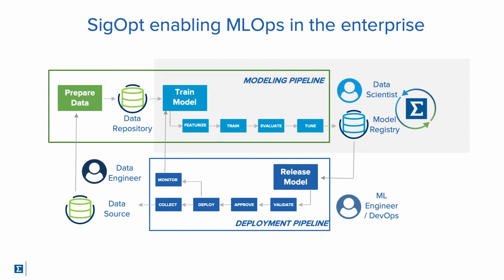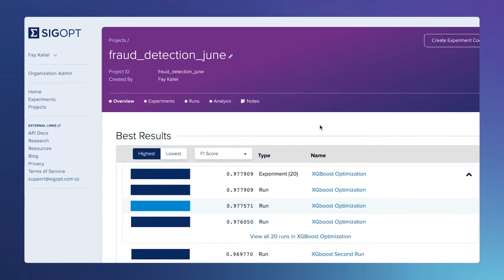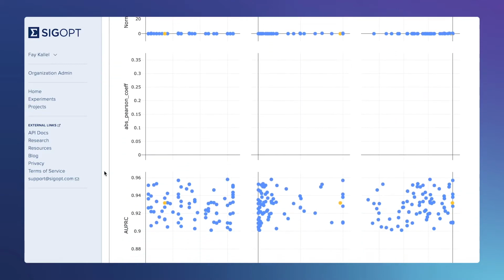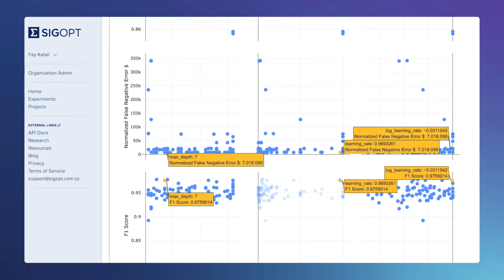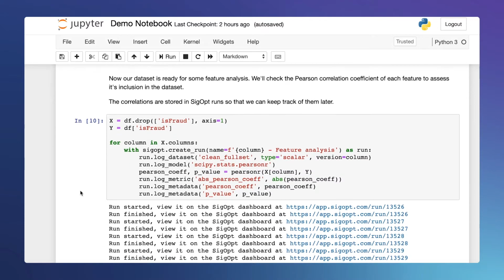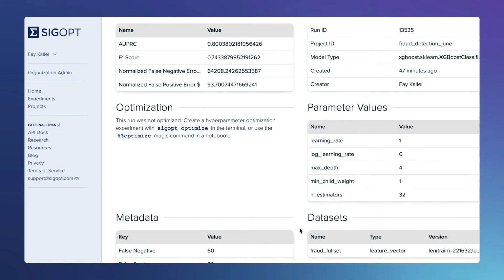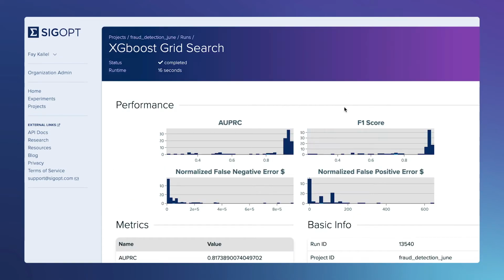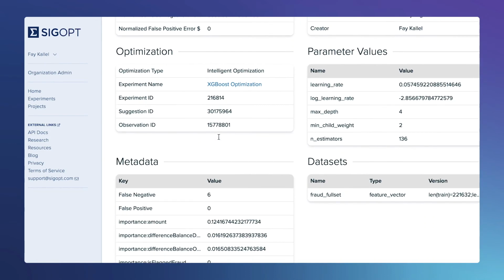Experiment Management Synopsis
With our easy-to-use API, you can now track runs, visualize training curves and optimize hyperparameters in a single place with a dashboard of insights every step of the way. Efficiently explore, deeply understand and confidently advance your models.

We brought an intelligent approach to hyperparameter optimization and now we are doing the same with Experiment Management. Take the busy work out of your modeling and join the private beta to receive access to our full product.